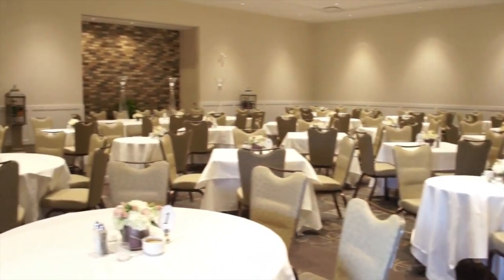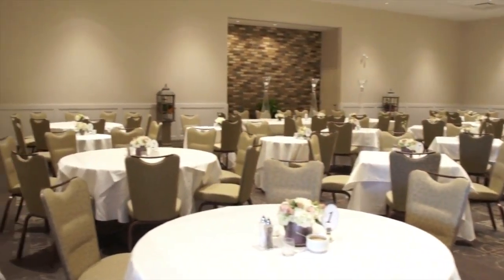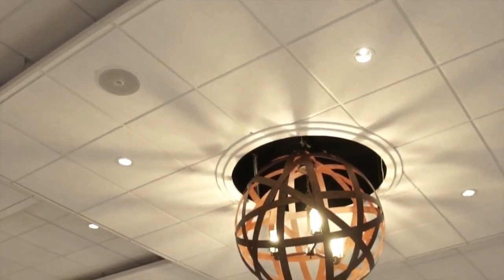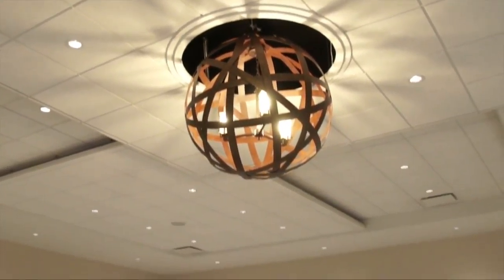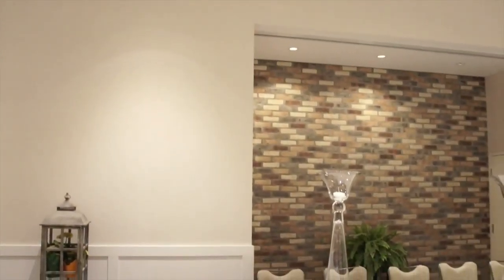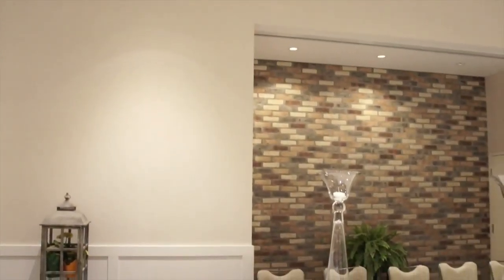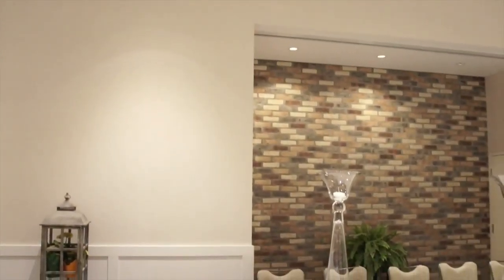Royal Cambridge Paintings